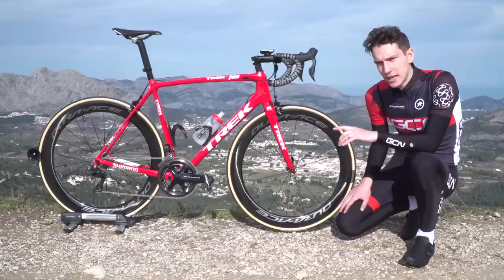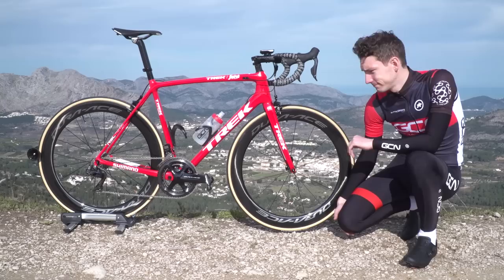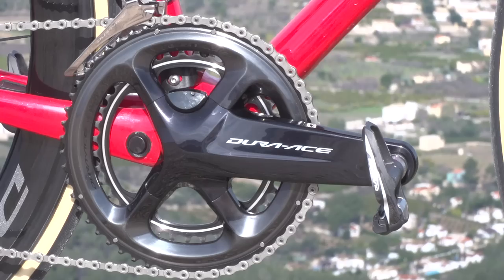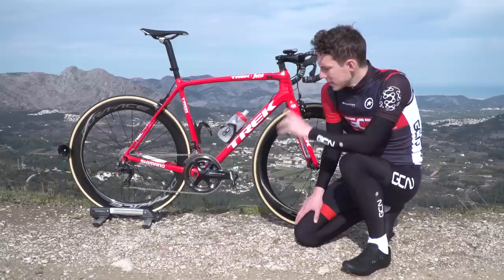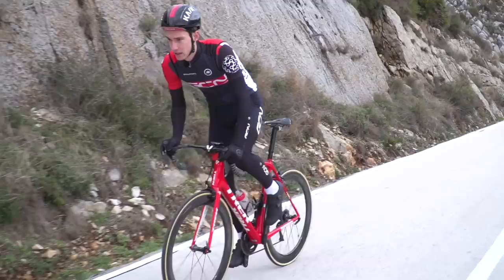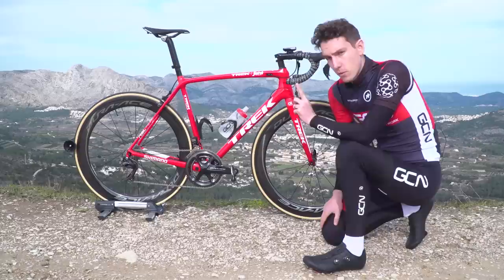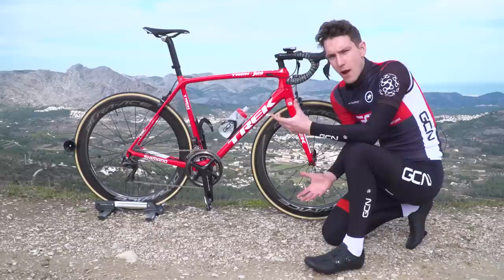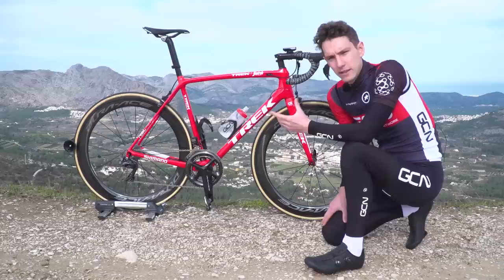Shimano R9100-P Powermeter - GCN's First Look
We take a look at the NEW R9100-P Powermeter from Shimano.

Key features of this new powermeter that is integrated into the Shimano Dura-Ace 9100 chainset are as follows:
- Just 70g in weight, impressive for a dual sided powermeter
- Left/right power balance and measuring
- Pedal smoothness
- Torque effectiveness
Cadence
- ANT+ connectivity to bicycle computers
- Bluetooth connectivity for firmware updates,
- USB chargeable battery
- Shimano's own technology for strain gauges to measure power, accurate to ± 2%

Great news for the home mechanics among you is that the R9100-P doesn't require re-calibration if you change your chainrings.

The only thing you will have to do is ensure that the powermeter is "zero'd" before every ride. Which is simple, place the righthand crank so that its at the 6o'clock position and press the button on the control unit until the LED light turns blue. When it's blue, release the button and the LED will begin blinking, the zero offset calibration is then complete. The reason for zero'ing the powermeter is so that it knows what a zero load is, meaning that the ride you are about to embark on is as accurate as can be.

If you'd like to contribute captions and video info in your language, here's the link 👍

NEW Shimano Dura Ace 9170 Groupset: Electronic Shifting, Hydraulic Disc Brakes – GCN's First Ride 📹